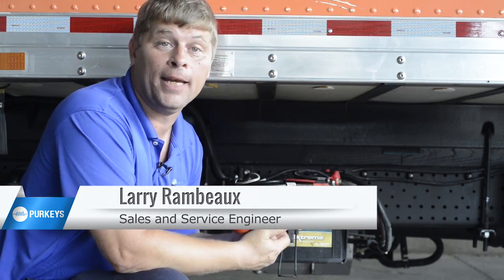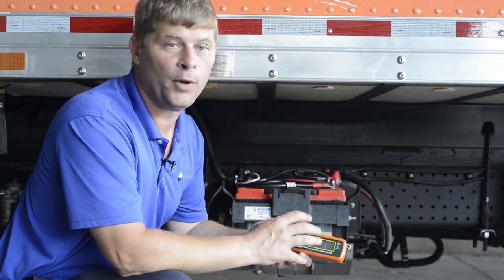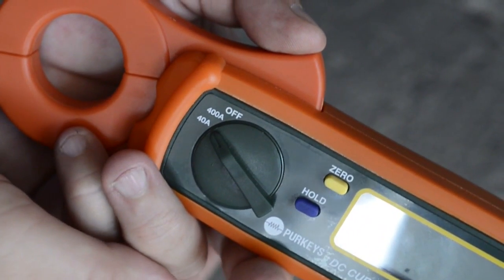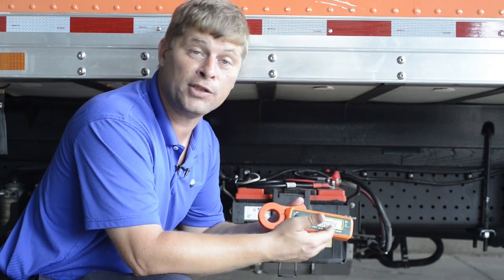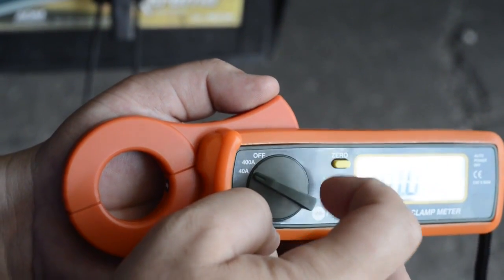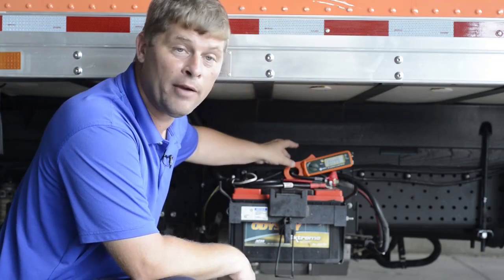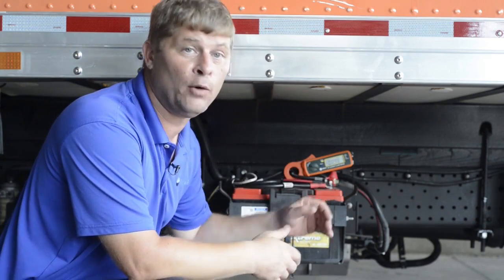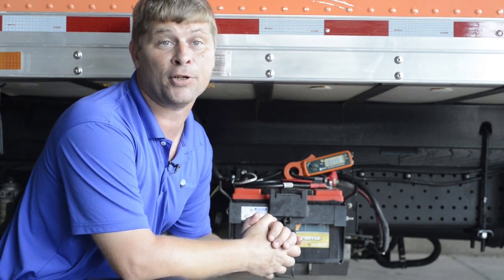Advantages of a Clip-on Ammeter - Purkeys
Purkeys Electrical Tool Kit comes with a variety of useful tools to help technicians test and diagnose heavy-duty vehicle electrical systems. One of the tools in the kit is the inductive, clip-on ammeter.
Unlike a standard multimeter, the clip-on ammeter measures current through the magnetic field, generated by the current flowing through the conductor. By clipping the interlocking jaws around the wire, technicians can get an accurate measurement without breaking the circuit to take the reading.
In this video, Purkeys National Truck & Fleet Representative, Larry Rambeaux, demonstrates how easy it is to use the clip-on ammeter. Larry notes two very important things before he begins to measure: 1) the ammeter has 40 amp and 400 amp settings and 2) the arrow inside the jaws indicates which direction the current should be flowing. If technicians clip the ammeter on with the arrow facing the wrong way, it will still work, but will show a negative value.
In past videos, Purkeys’ professionals have talked about the importance of checking for parasitic loads. The ammeter is perfect for that; it can check a cable for a high load without disconnecting anything. It can also be used to check an alternator or liftgate cables; simply clip it on and see exactly how much current is flowing.